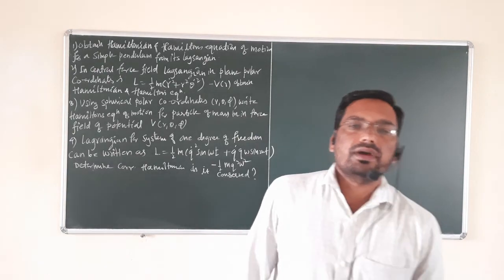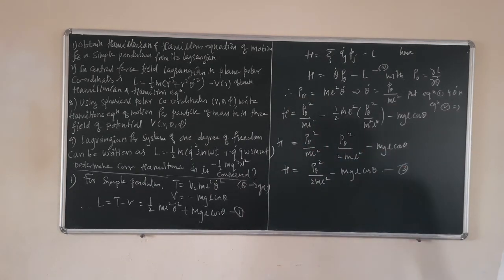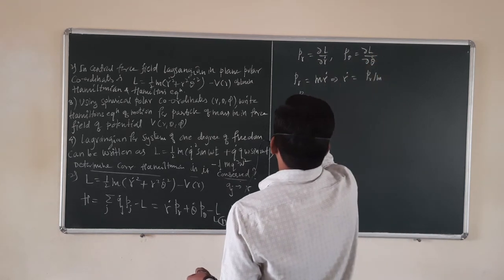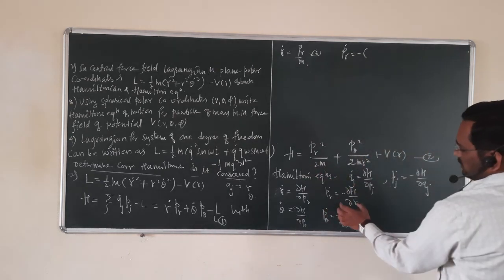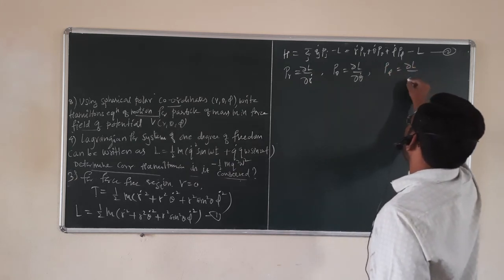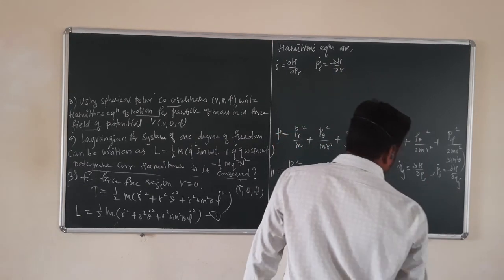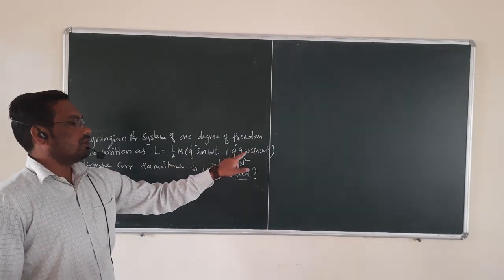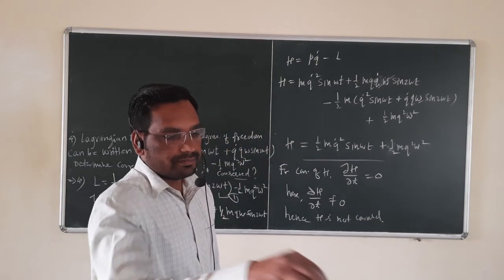T.Y.B.Sc. Physics, Classical Mechanics, Ch. 4, L. 5